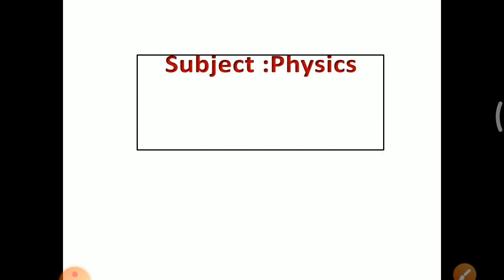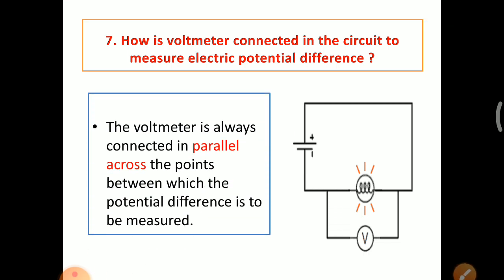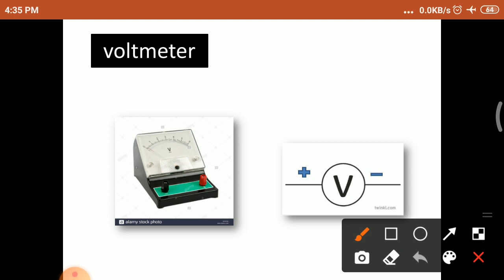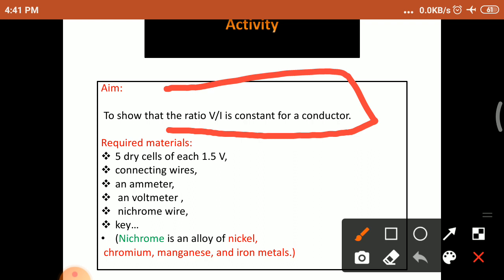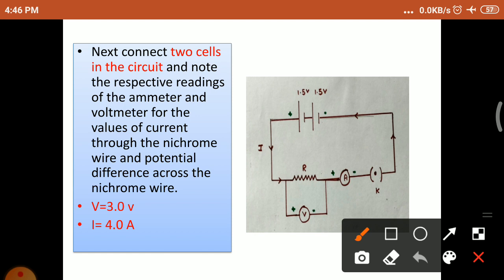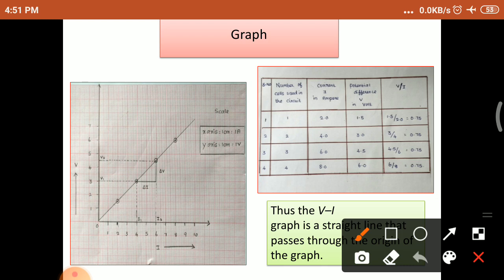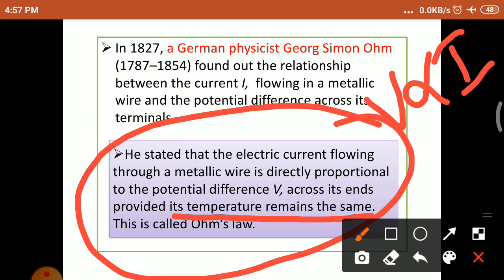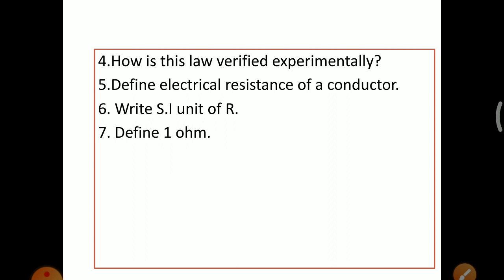Cbse class X - Physics - Ch : 12 Electricity - Part 3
Circuit diagram and ohm’s law- 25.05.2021